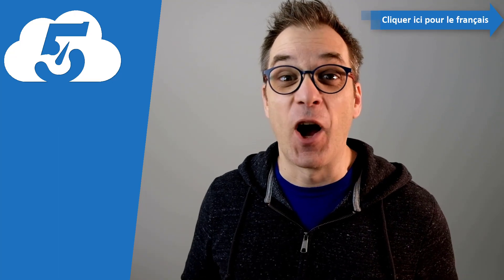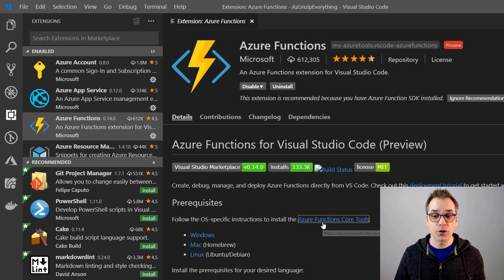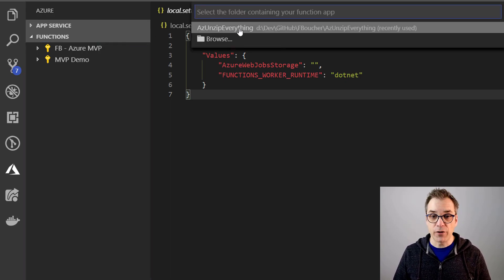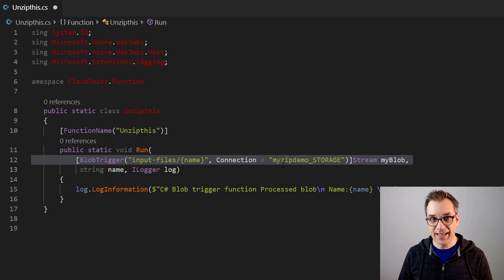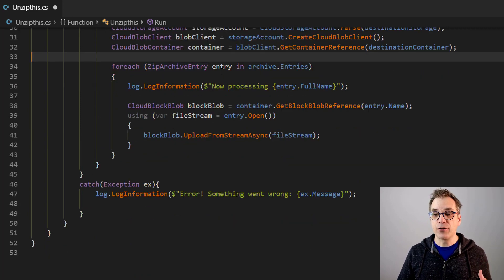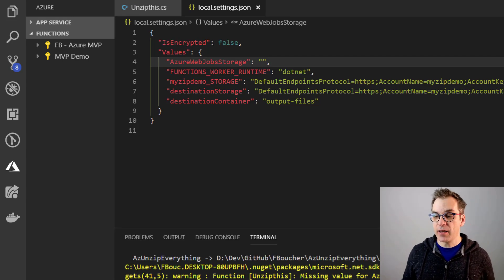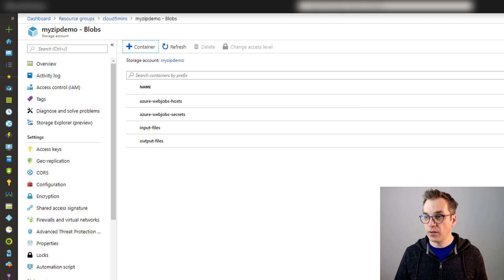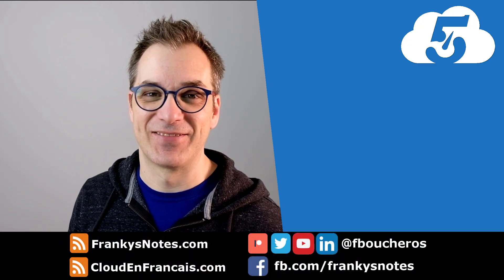Deploy an Azure Function V2 (to unzip automatically your files) with Visual Studio Code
This video is an introduction to the Azure Function V2. From VSCode and the Azure Function extension, I'll show you how to create an Azure Function V2 to automatically unzip files in an Azure Blob Storage. This video is to answer questions asked on a previous video (How to extract (unzip) files automatically without code How to extract bigger files? how to extract xml.gz, or 7z files...

(cloud5mins - Episode #44 extended edition)

- Camtasia 2018
- Fujifilm X-T2
- Blue Snowball